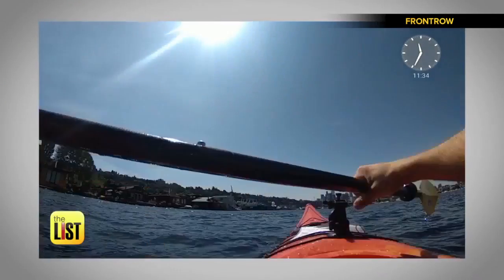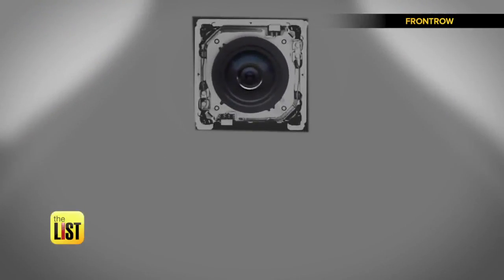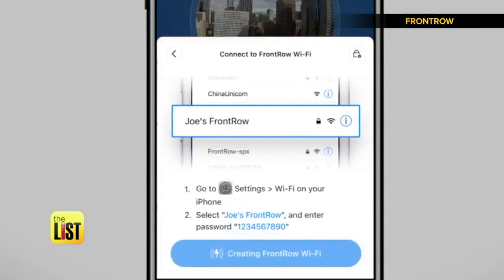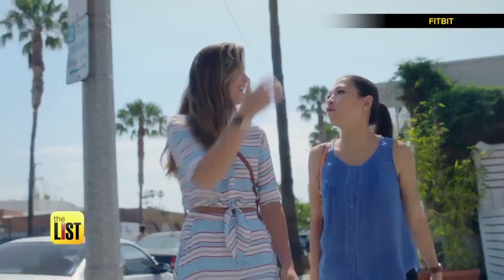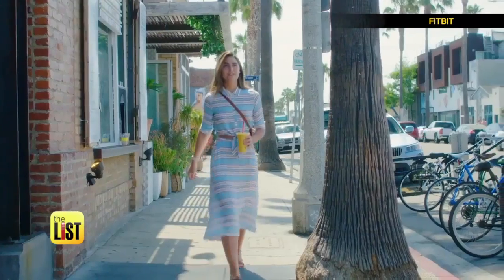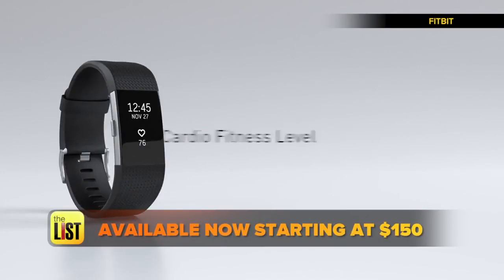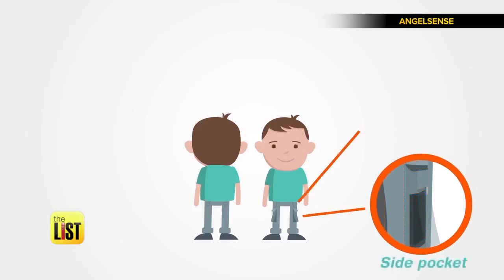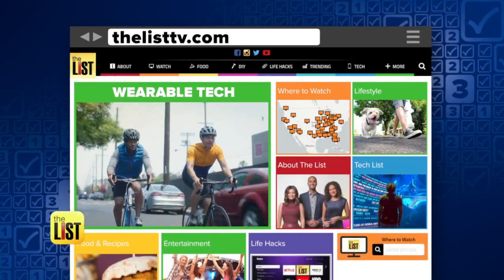Wearable Tech: 3 Stylish New Gadgets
Using your hands is so last year. Jared Cotter has three new wearable items that'll let you click pix, track your fitness, and even track your kids, without lifting a finger.